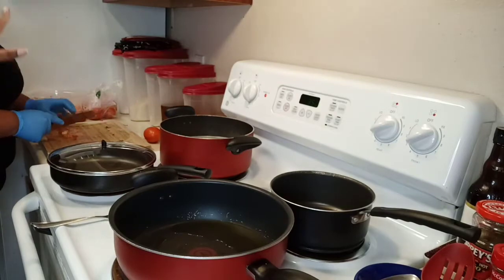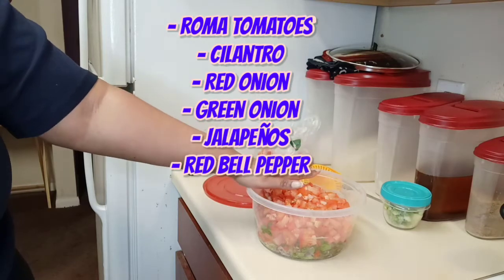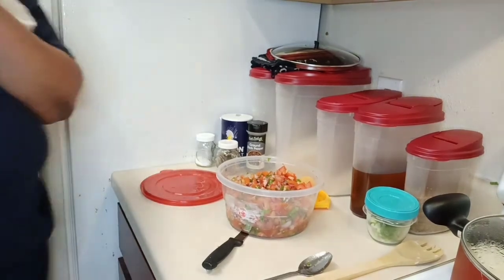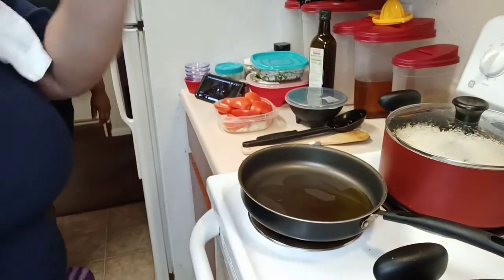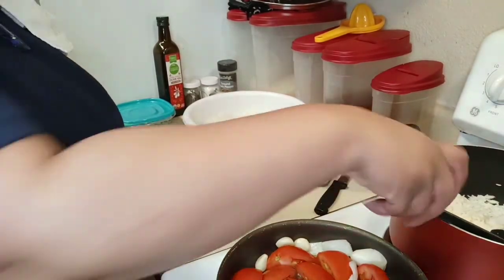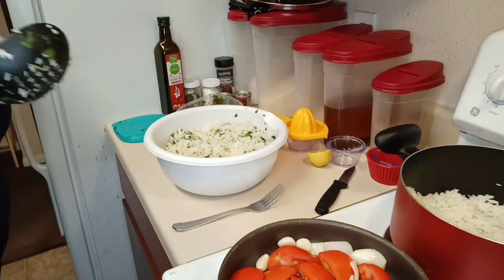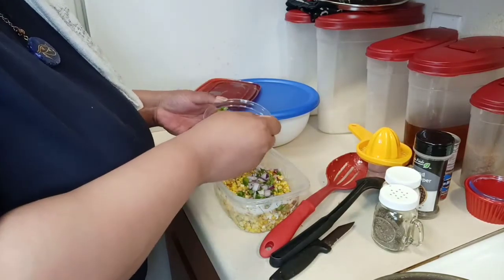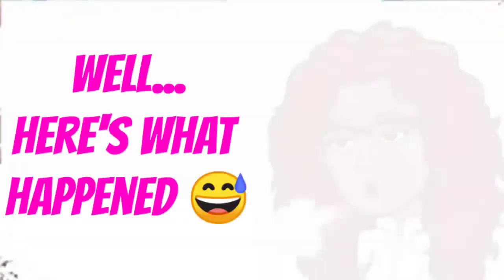RECREATED CHIPOTLE NIGHT !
We recreated the famous Chipotle! Sorry about missing parts in the video as well we forgot to film how we did the chicken. Here below is the exact video we followed to do the chicken and it tasted just LIKE CHIPOTLE! NO CAP lol.

Follow these recipes below and you will have yourself a homemade Chipotle Bowl :)

If you have any ideas on what you want to see me do on video.

💙 ** If you love my content that I put out and would like to support a upcoming YouTuber like myself **

(I really appreciate it and Thank You So Much !)